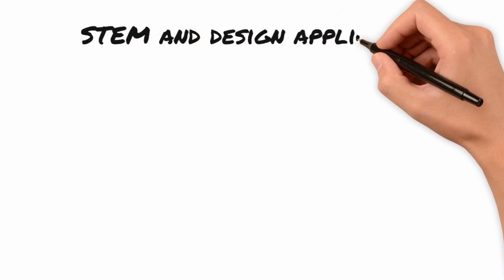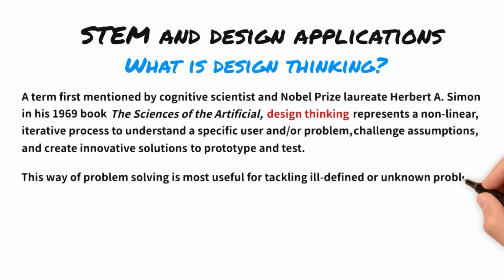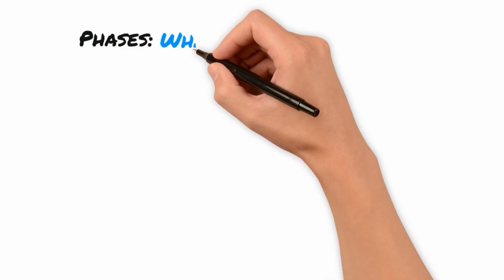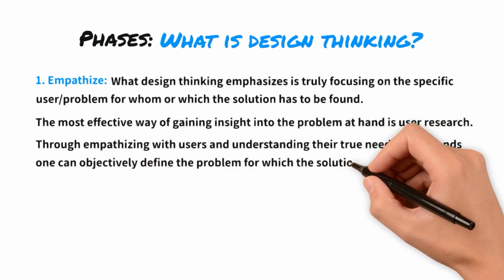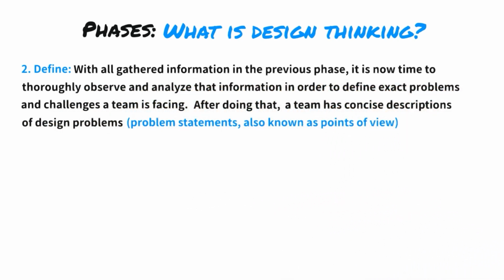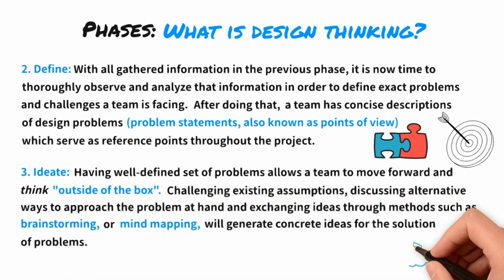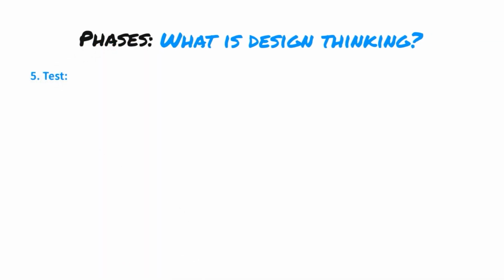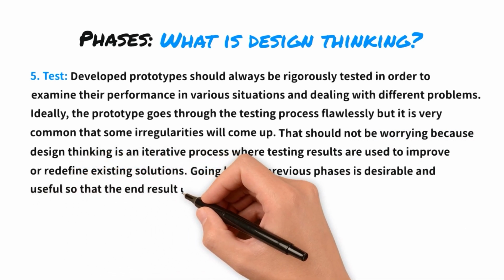Branch school - Topic 4 - STEM and design applications - Part 1